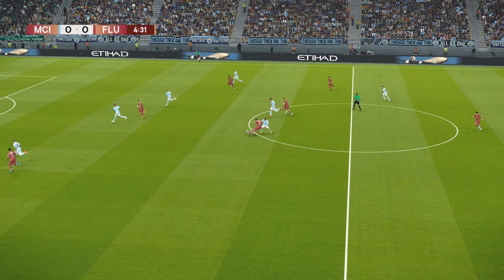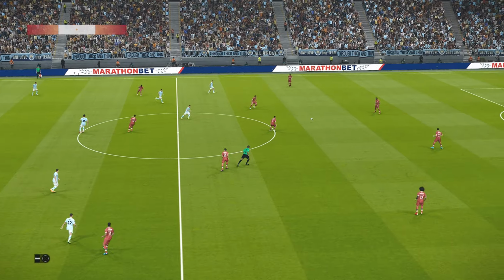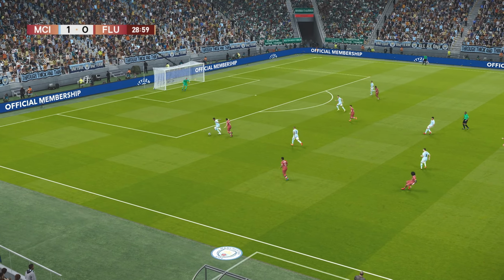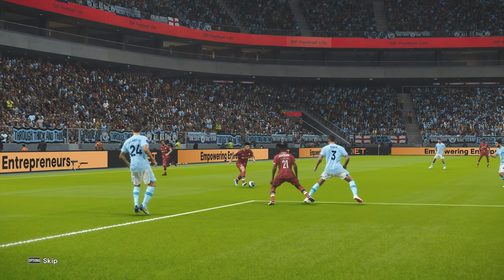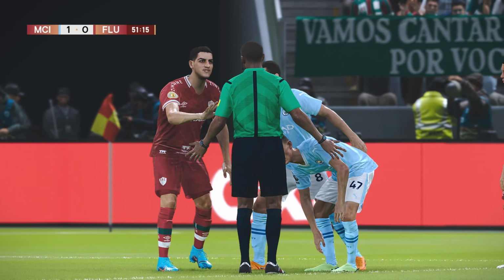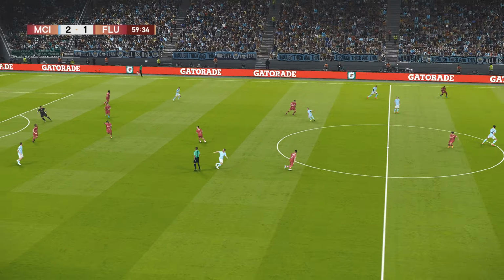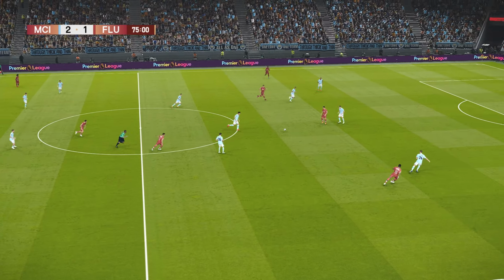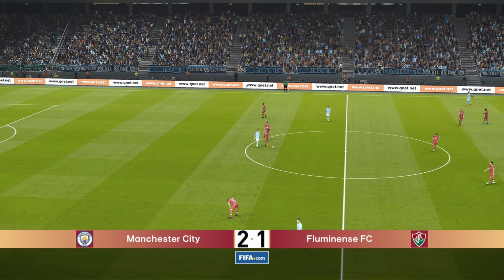MANCHESTER CITY vs FLUMINENSE | FINAL FIFA CLUB WORLD CUP 2023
This is a video of a simulation from an eFootball game with fantastic graphics and realistic mod.